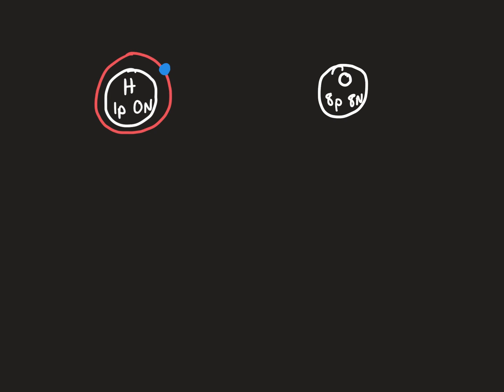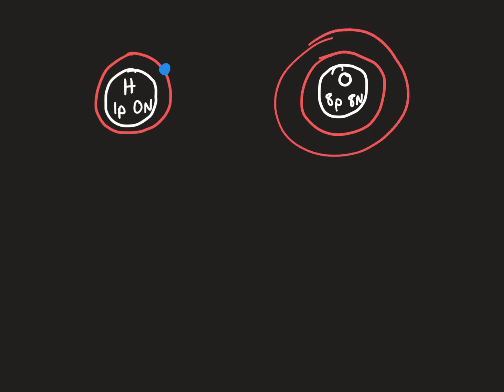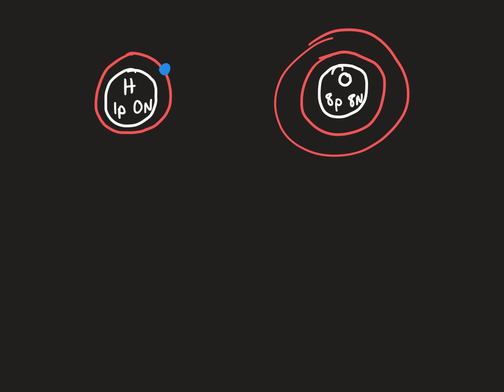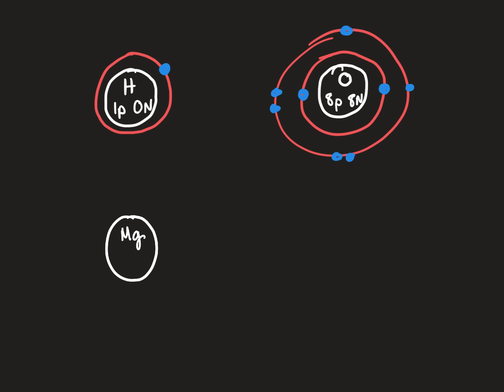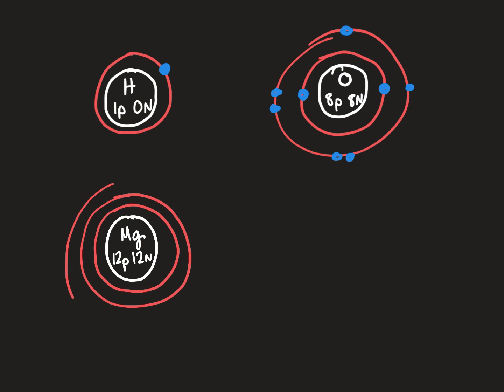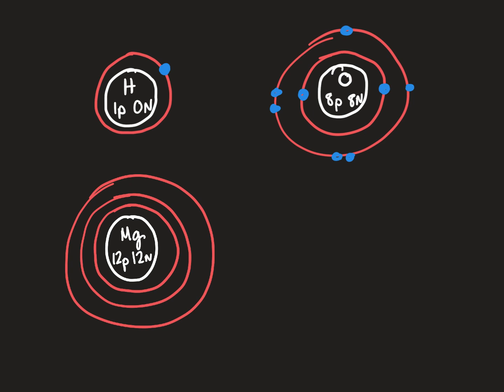bohr models .mp4